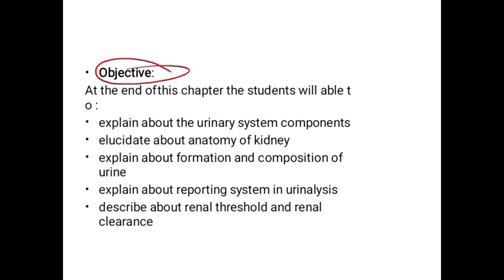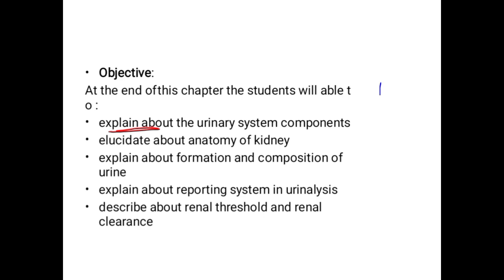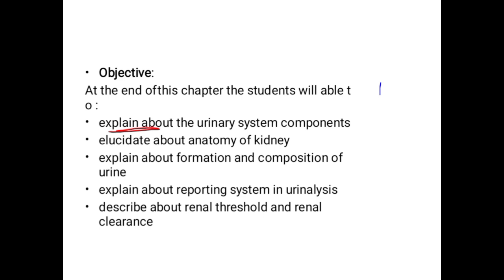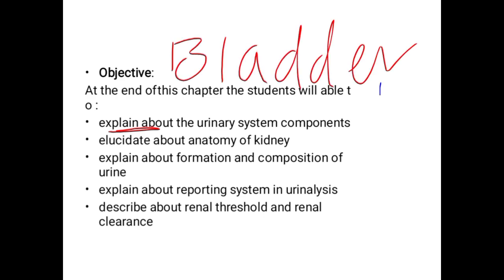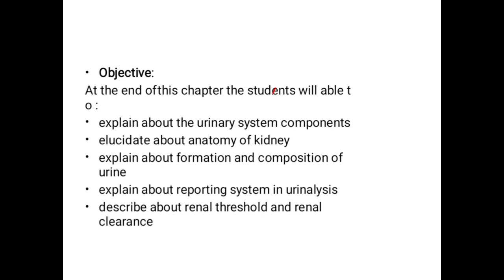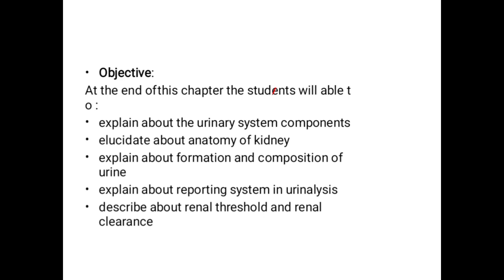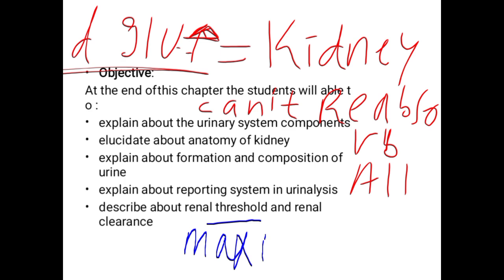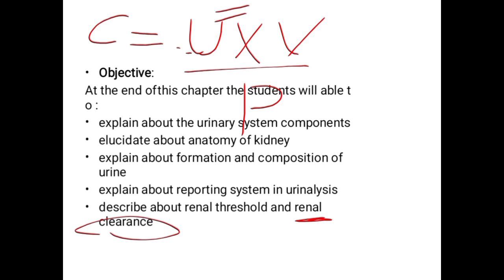Anatomy and physiology of urinary system